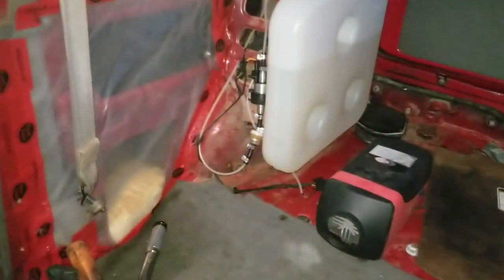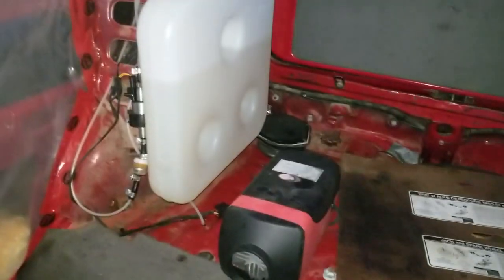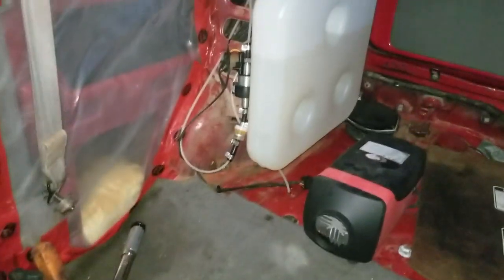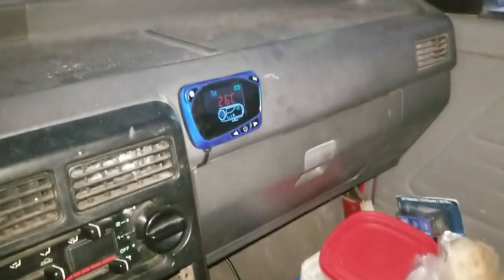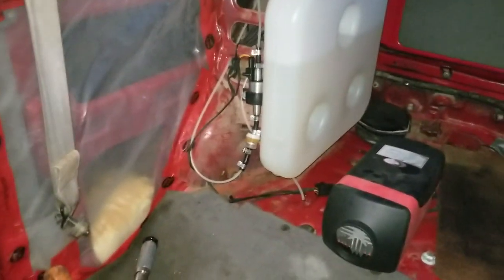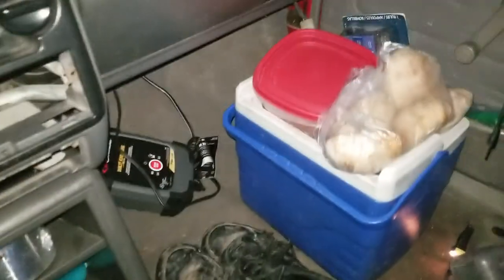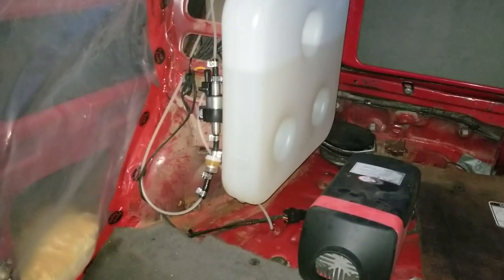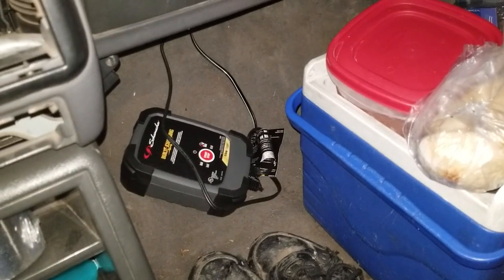Chinese diesel heater in the coldest place on earth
Update on my diesel heater. Its -37c here this morning, -45c with the wind chill (-35f, -49f). This is my 5kw chinese diesel heater running on 70% diesel and 30% kerosene and an anti-gel additive. It was on for an hour and 5 min and I had a snowpants, sweater and think jacket, gloves and 2 toques on. I was not warm at the end of my drive. Not cold either, but I couldn't comfortably have my gloves off in the car.  Thinking more about it I would guess my car was actually only +5c (40f) by my steering wheel for my hands to get as cold as they did when the display said +20 (65f). the heater is blowing right on the display/thermostat so it reads high, I have to use the manual settings, I cant use the thermostat because it reads way hotter than it actually is.  Its been working great other than when its really cold I cant turn it on before starting the car. Also I had trouble with the fuel pump 2 days. I pumped some light oil through it and now it seems to be working great. please excuse the mess, its my work car/winter beater and I only drive it in the dark. its got almost 500k and its just about done its life. The cars heater hardly puts out anything at this temperature and thats why I got this chinese heater. lots of rust holes let a lot of cold air in but i did my best to plastic and tape them up. I'm driving it this winter to save my nice car from the rust and this Festiva gets 50mpg and is a lot of fun in the snow.